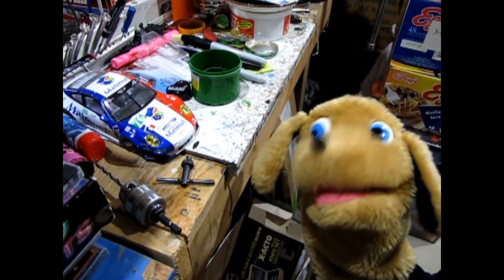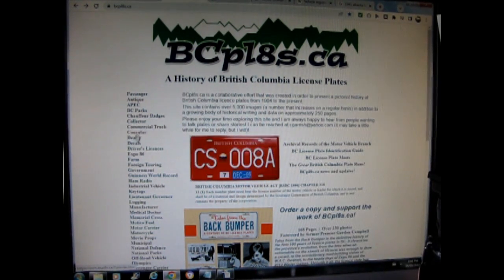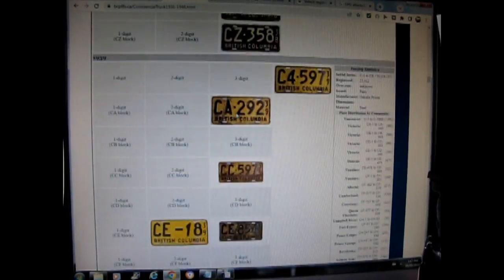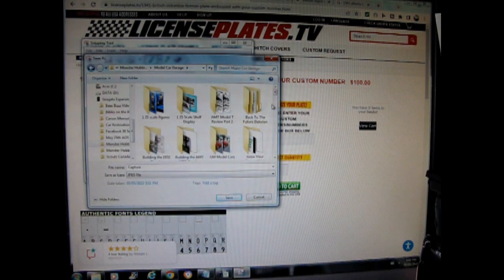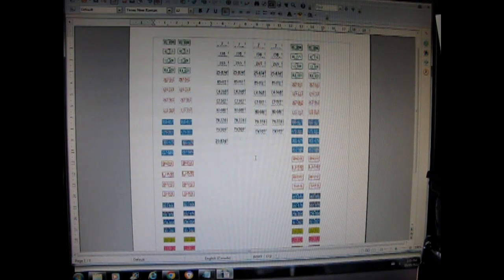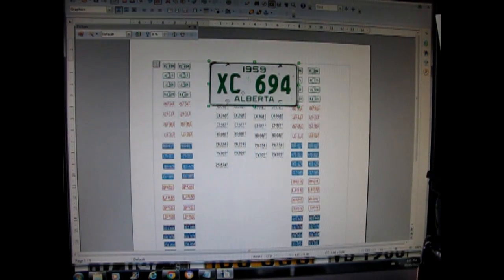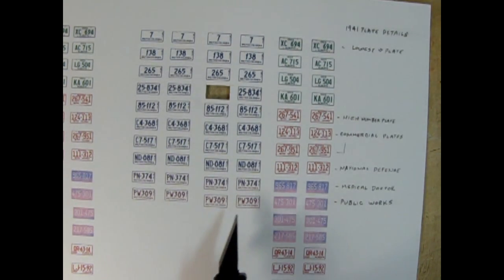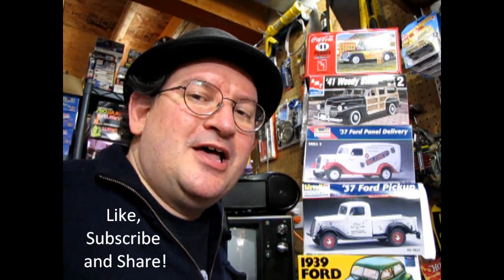Is Your Model Car Registered? - How To Create Your Own License Plates in 1/25th Scale.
Have you ever wondered how to make a realistic license plate for your model car?

In today's Monster Hobbies Model Car Garage Tips and Tech we will show you how to create your very own  1/25th scale model car licence plate. This is a model car how-to video that I hope will help you learn a new model building skill.

Video Chapters :

00:00 - Video introduction and project description
01:02 - What tools will we need for this project?
01:34 - How do you know how big to make the license plates?
02:10 - What is the history of British Columbia licence plates and where do I find out?
06:35 - When the new cars went on sale, would the plate match the year of a new car?
07:21 - Where can I make a licence plate?
08:37 - How to I cut out and save my custom plate to my computer?
09:45 - How do I use my word processor software to scale and print my plate?
12:19 - What if the web site I am using is missing a plate for a year that I want?
13:28 - What should I look for to make a perfect plate from web site images of real plates?
14:53 - What would a real world rusty plate look like reduced to 1/25th scale?
15:48 - What were some of the more interesting plates of the past?
16:11 - What type of paper do I print my plates on and how do they look after printing?
17:11 - How do I cut my plates off of the paper?
17:26 - A brief understanding of the letters and prefix codes on the 1941 BC plates.
18:34 - Back to the cutting!
19:29 - How does the home made licence plate fit on the model kit frame?
20:23 - A special treat from the past - perfected for the future!
21:17 - Wrap-up and my final thoughts on model car licence plates
21:44 - Shout out to my supporters from all over the internet!

Here are the links I use for finding and creating your own licence plates :

For this project, you will need the following :

1.) A working computer with access to the internet
2.) A word processor program like Open Office Writer, MS Works, or MS Word
3.) A printer, ink and paper (Heavy Card Stock, Photo Paper or Sticky Backing)
4.) The Snipping Tool from your computer "Start" button menu
5.) Wooden cutting board or self healing cutting board
6.) Rulers - one for measuring and one for a straight edge cut
7.) Hobby knife with a #11 hobby blade
8.) License plate frame or full bumpers with license plate space from your model car kit

The main lesson of this video is to show you how to use your computer to search for, create, rescale, print off, cut out and apply your new license plate to the model in simple, easy to understand steps.

Some things to make a note of :

1.) Each year of license plate in British Columbia prior to 1970 was a different color for each year. Therefore a plate from 1958 will be a different color from 1957 and 1959.

2.) New cars for the next year came out in September of the previous year. For example, a 1955 Chevrolet Bel Air would come to the Chevorlet dealership and be sold in September 1954. Therefore, it is possible that a 1955 Chevrolet would exist in late 1954 and wear a 1954 licence plate for the remaining 3 months of 1954. This is good to remember if you are making an accurate diorama set in October of 1954 and want to include a 1955 model year car.

3.) Different letter locations and letter/number arrangements can mean different types of registration for that year. For example, in British Columbia, a letter prefix on a passenger car licence plate for 1941 could denote that the car was registered in a certain municipality, like Vancouver island. Different letter prefixes might mean that the plate could belong to a commercial vehicle, doctor's private car, National Defense vehicle, Public Works vehicle, or many other different vehicle designations. A look at history on licence plates will help you determine which type of plate would go on which type of vehicle. This will help you with accuracy in your diorama.

If you have used this technique or something similar to build your model kit, please show us your pictures on our Facebook

You may ask yourself "Where can I purchase model cars?".

Check out our supply of model car figure kits at this

- How To Create Your Own License Plates in 1/25th Scale. We hope it will help you out on your future model car builds.